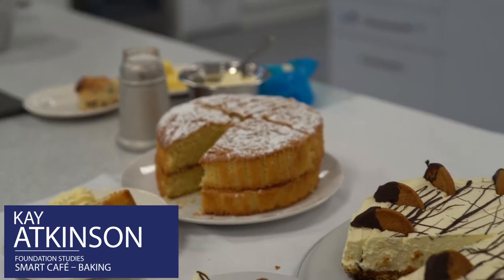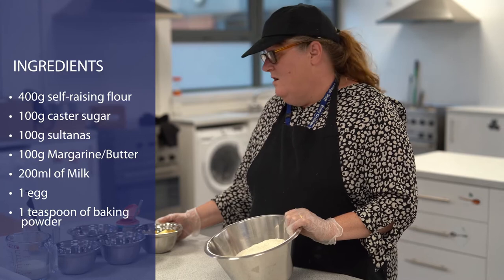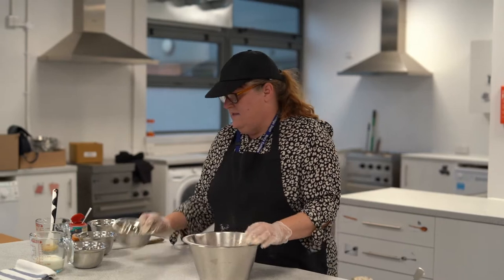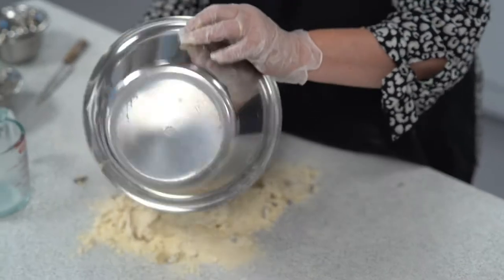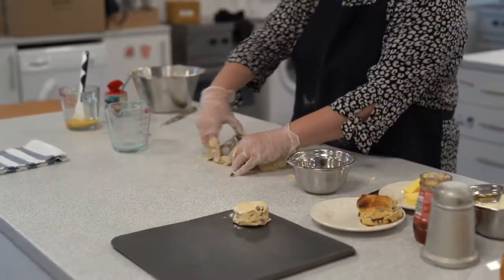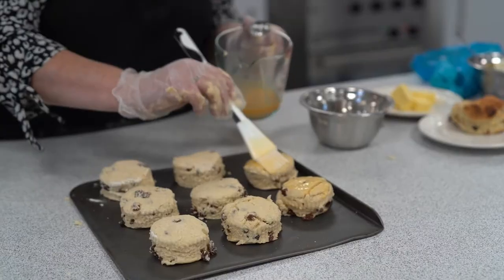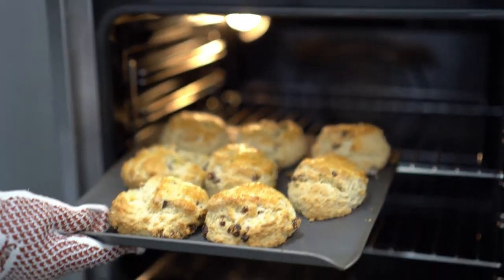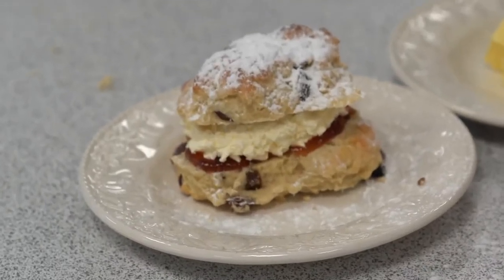Foundation Studies Smart Café – Baking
Foundation Studies tutor, Kay Atkinson, will show you how to bake your very own scones!